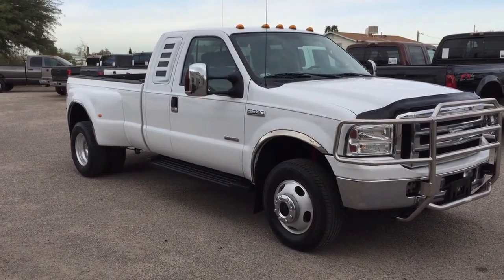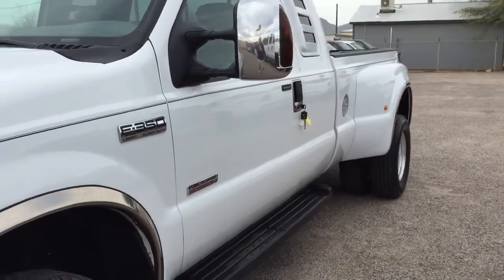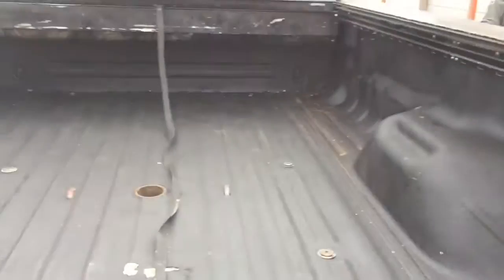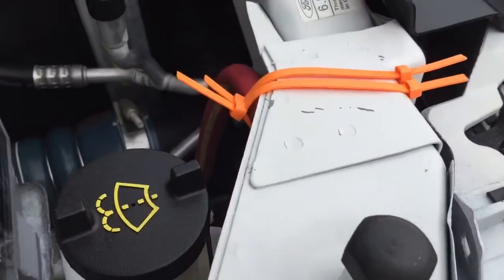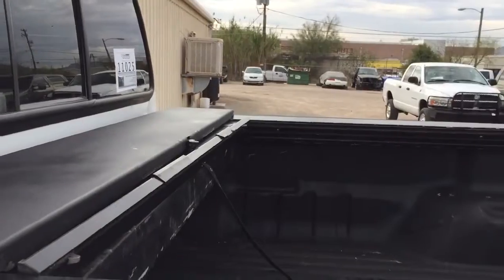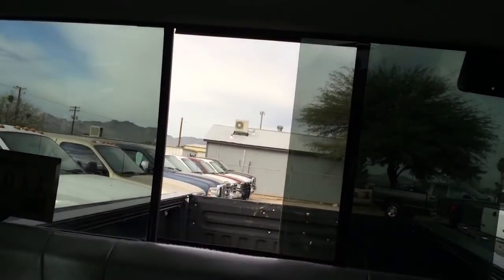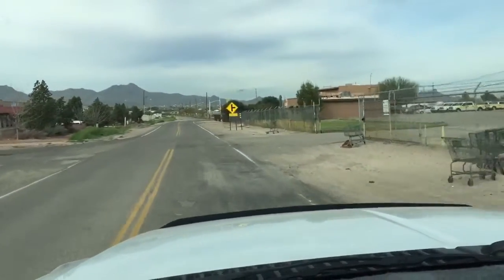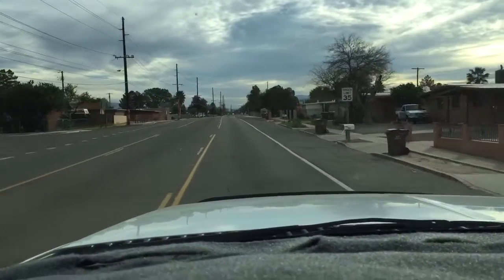2006 Ford F350 Diesel 4x4 Wheel Kinetics